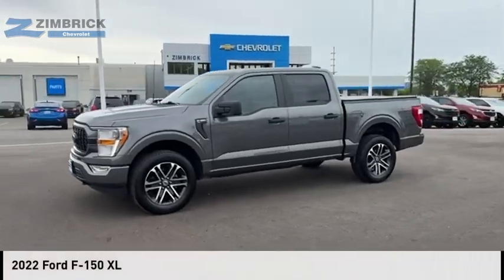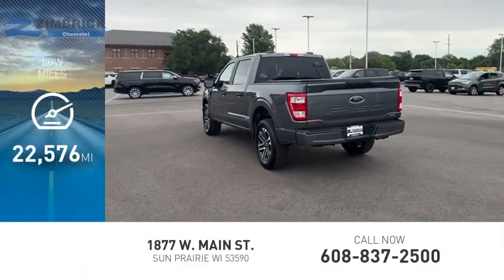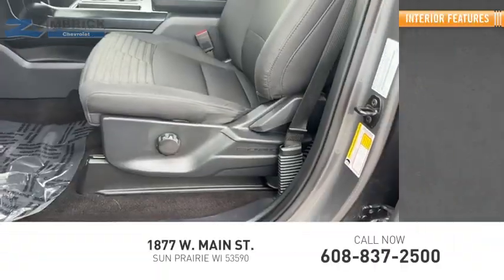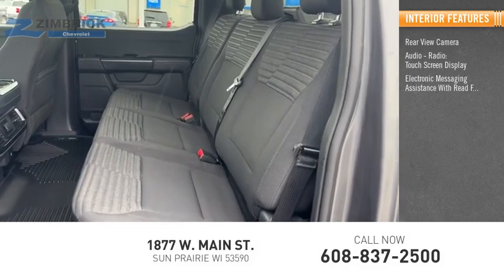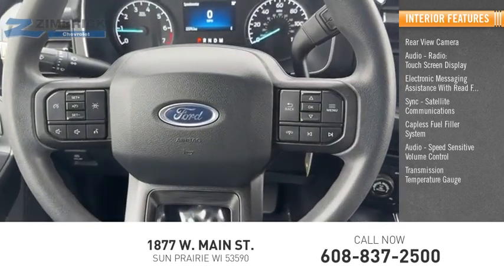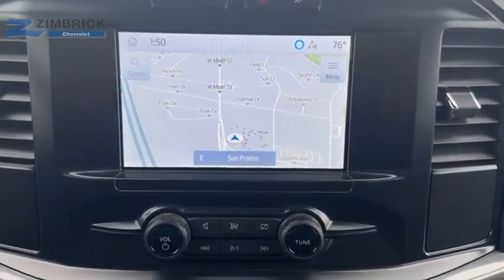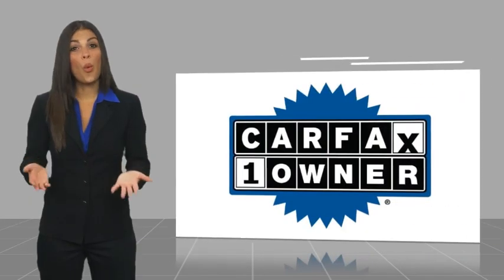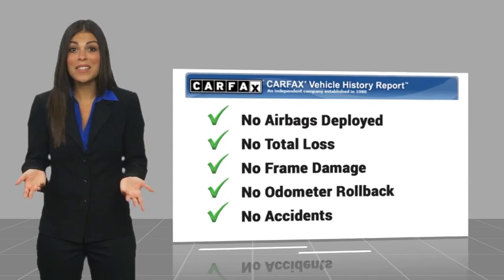2022 Ford F-150 70516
2022 Ford F-150 XL

Zimbrick Chevrolet
1877 W. Main St.